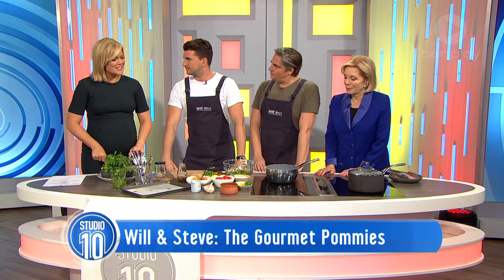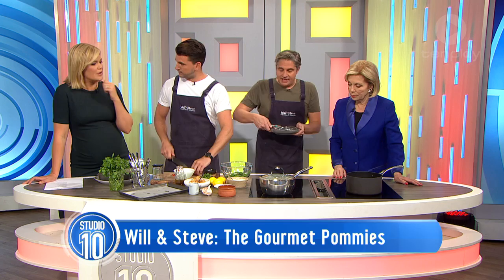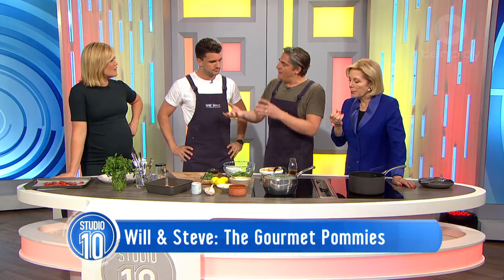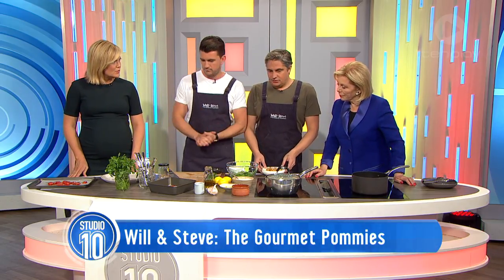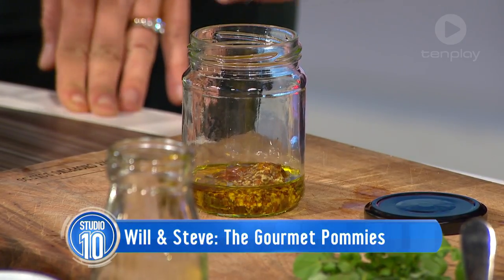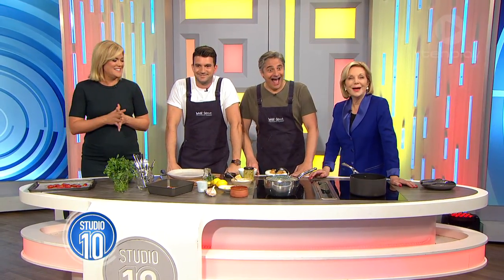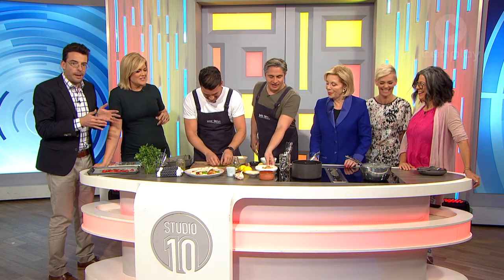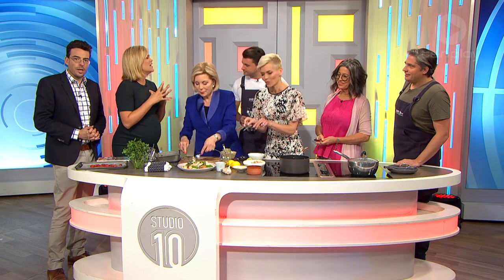Poached Chicken & Oven-Roasted Salad w/ Will & Steve | Studio 10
The Gourment Pommies, Will and Steve, are back with another tasty dish.